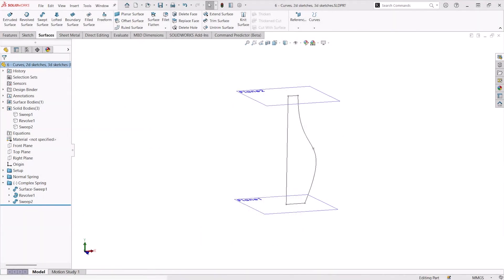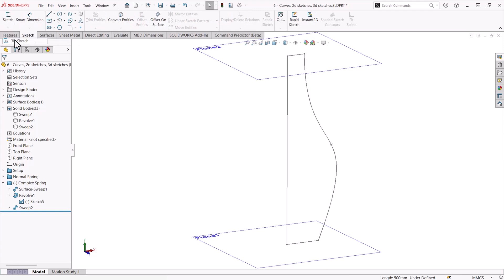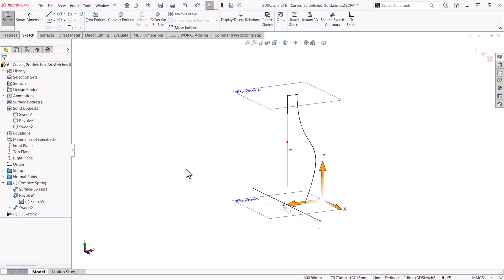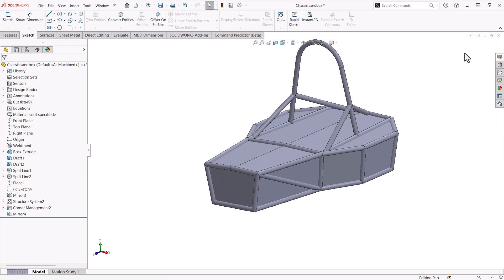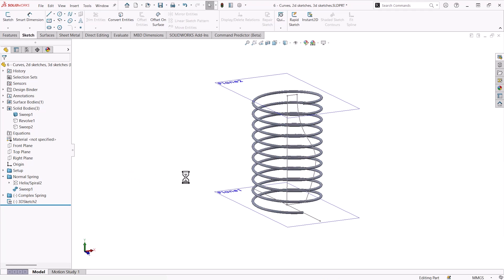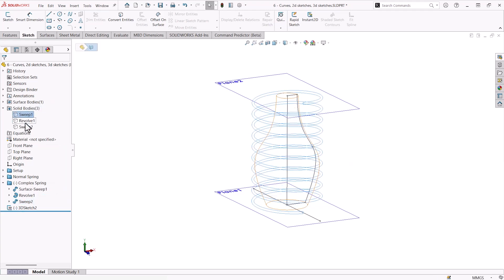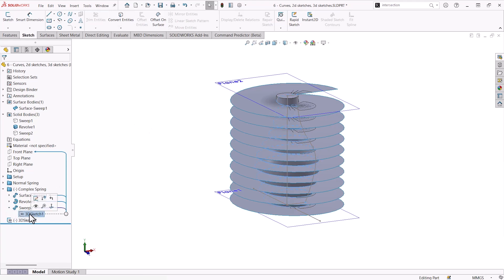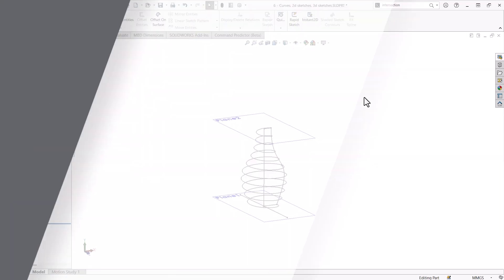SOLIDWORKS Tech Tip: When to Employ Curves to 2D and 3D Sketches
This video reveals a tech tip that will enable to create cool stuff way faster. Watch this video to see when you should use curves and when you shoulnt.